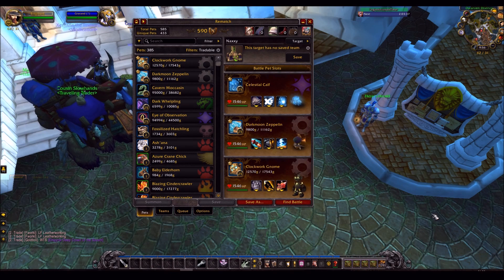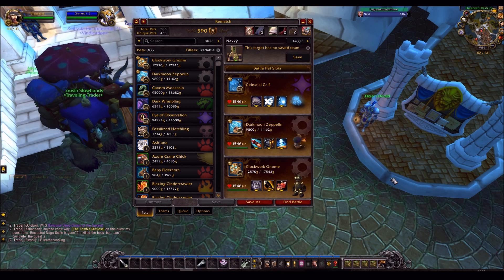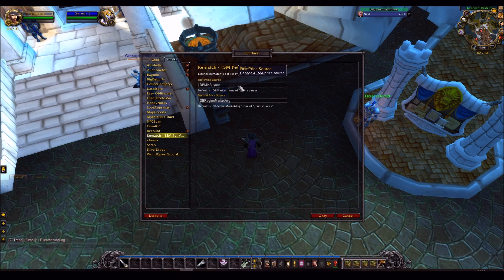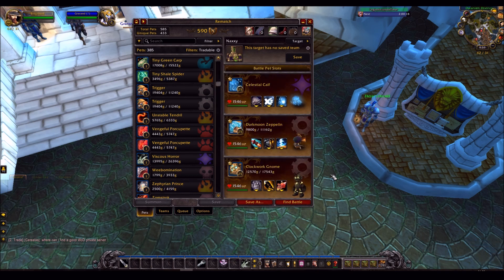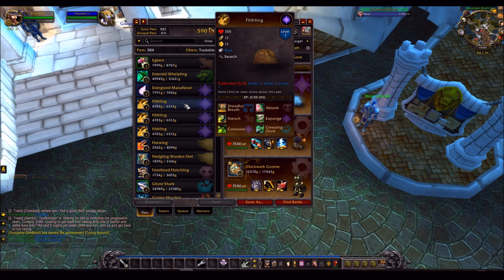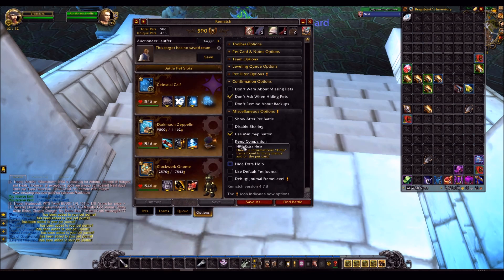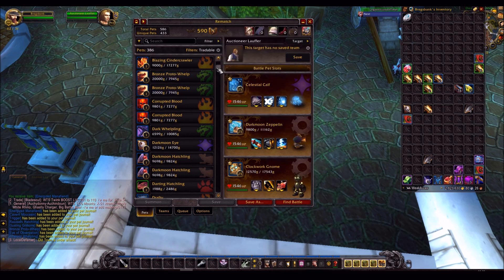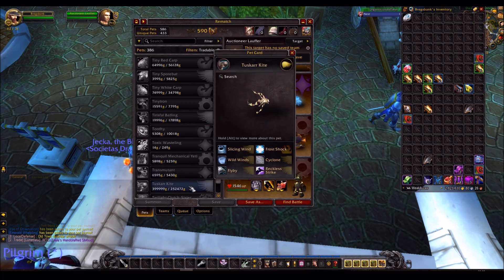Addon to Show Value of Each Pet in Your Pet Journal | Battle Pet Gold Guide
Addon = Rematch_TSMPetValues (Can be found on Curse/Twitch app)
Other Addons Needed: Rematch, TSM Auction DB, TSM App Helper, TSM Desktop Application (download from TSM website)